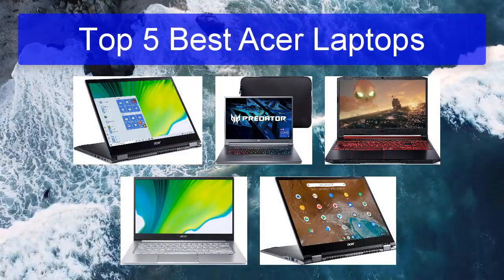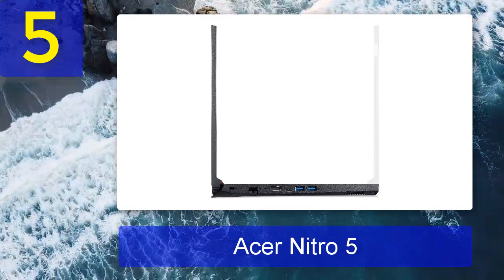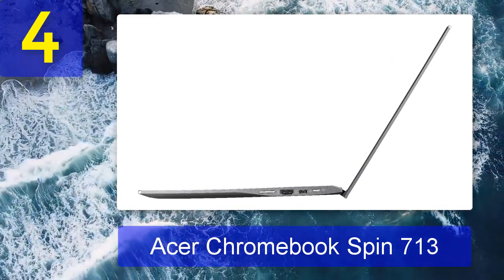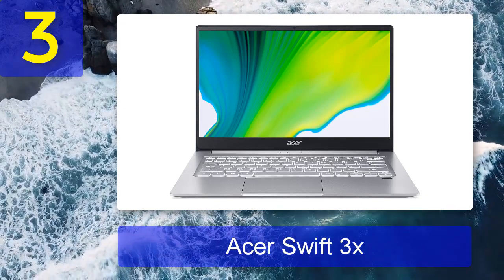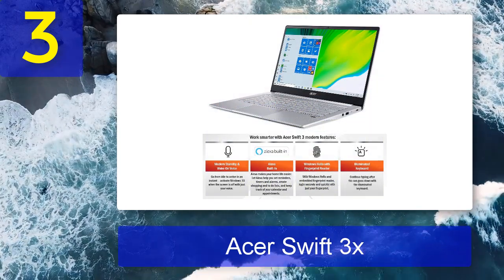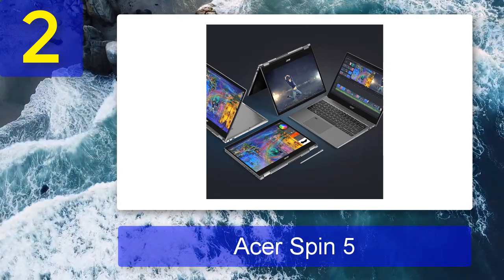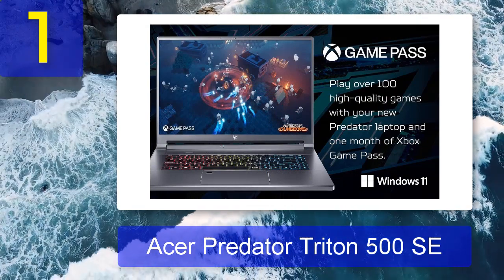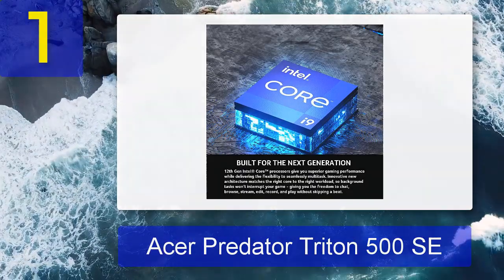Best Acer Laptops 2024 - Top 5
Top 5 Best Acer Laptops 2024

Things that we mentioned in this video:
1. Acer Predator Triton 500 SE
2. Acer Spin 5
3. Acer Swift 3x
4. Acer Chromebook Spin 713
5. Acer Nitro 5